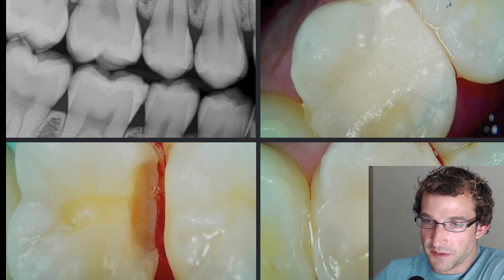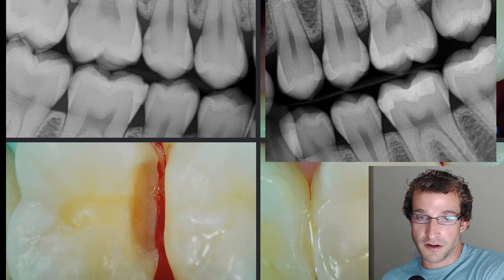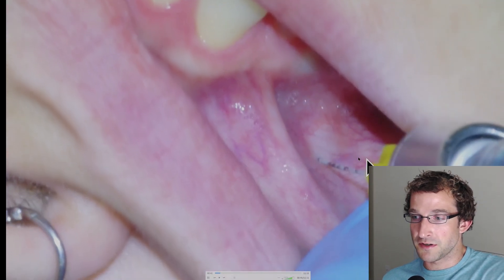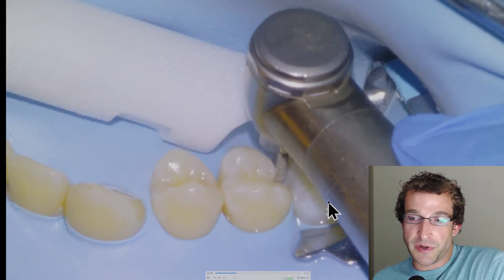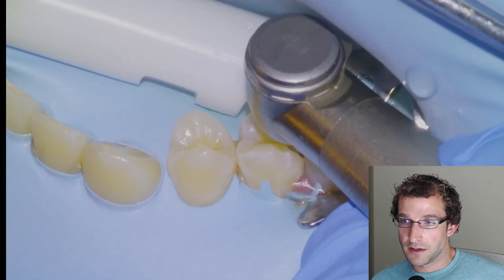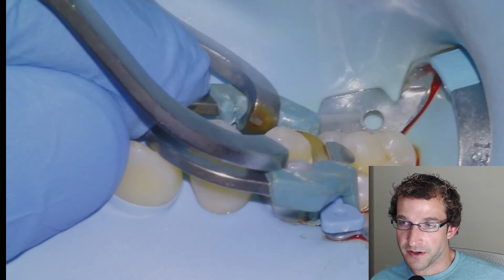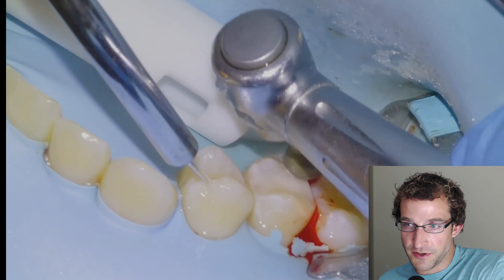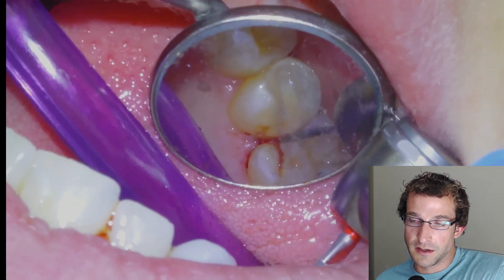[89] 15DO, Evidence Based Treatment Planning Rant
A 15DO for a D1 lesion.

0:00 - 1:31 Intro, Tx planning rant
1:31 - 1:48 Anesthesia
1:48 - 2:15 Rubber Dam Application
2:15 - 3:39 Prep
3:39 - 4:04 Matrixing
4:04 - 4:15 Preconditioning, Restoration
4:15 - 4:29 Matrix Disassembly
4:29 Finishing